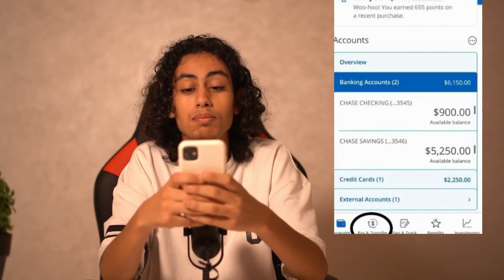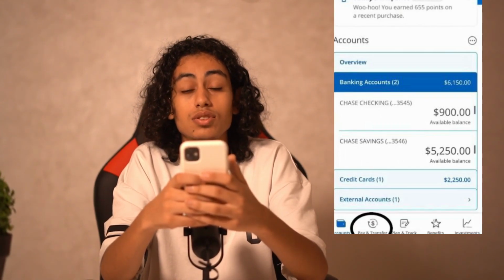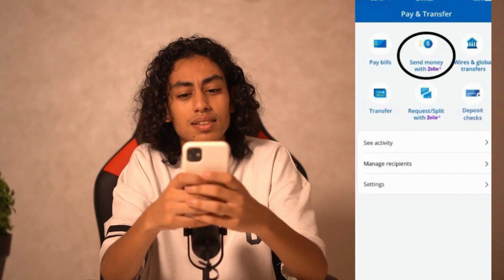How To Use Zelle With Chase ! (Full Tutorial)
Today we talk about use zelle with chase,chase zelle,chase quickpay with zelle